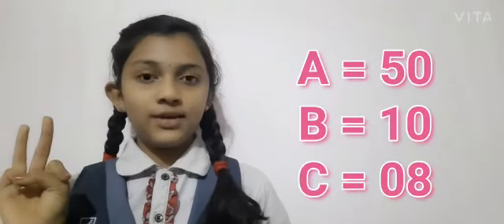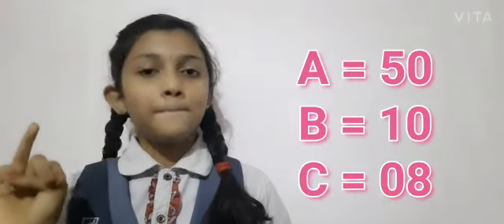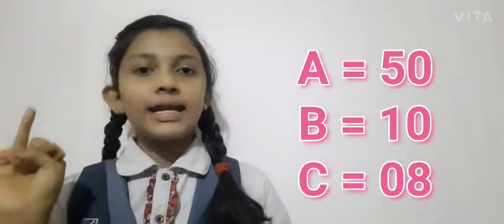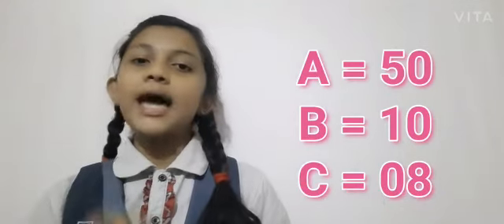distributivity of multiplication over addition. in simple explaination.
# distribution of multiplication
# distribution of multiplication over addition
# distributivity of number
# distributivity